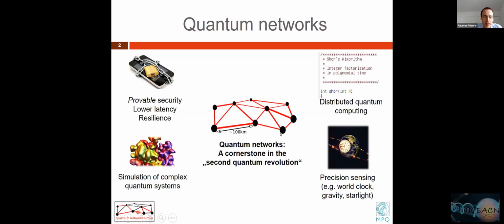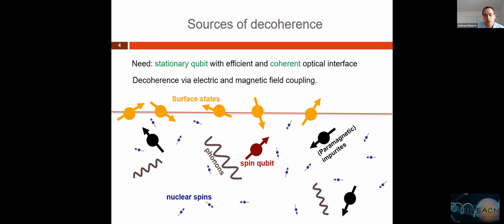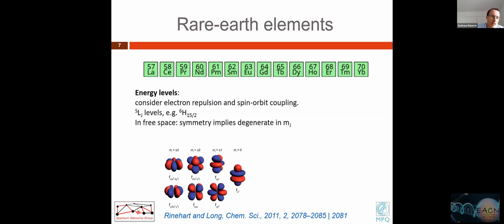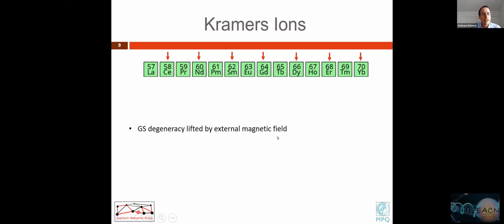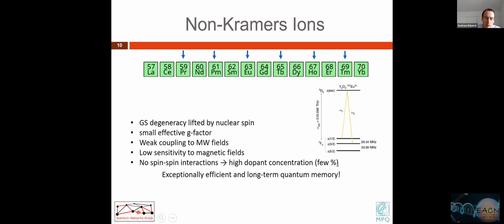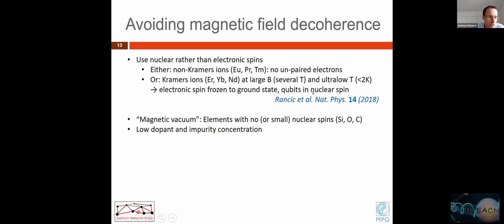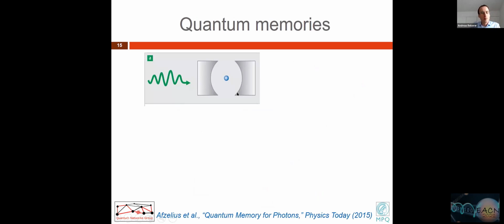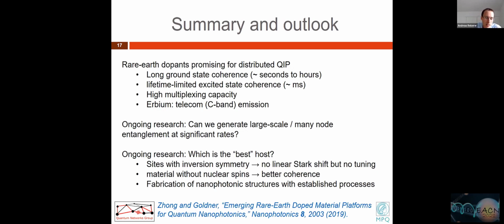EACN Workshop 2021 | Rare-earth dopants (Andreas Reiserer)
Rare-earth dopants

Distributed quantum networks [1] will allow users to perform tasks and to interact in ways which are not possible with present-day technology. Their implementation is a key challenge for quantum science and requires the development of stationary quantum nodes that can send and receive as well as store and process quantum information locally. The nodes are connected by quantum channels for flying information carriers, i.e., photons. These channels serve both to directly exchange quantum information between nodes and to distribute entanglement over the whole network.
In order to scale such networks to many particles and long distances, an efficient interface between the nodes and the channels is required. While early work has focused on atoms trapped in vacuum [2], solid state systems may offer advantages with respect to scalability. This talk will therefore introduce rare-earth doped crystals as an emerging hardware platform for quantum network nodes [3]. Such crystals can serve as efficient quantum memories [4] with exceptional coherence times, with the current record of 6 h achieved in Eu:YSO [5]. Furthermore, ensemble memories can maintain a high bandwidth and multiplexing capacity, and store entanglement between photons [6]. Recent approaches have demonstrated the spectroscopy and multiplexed control of individual dopants by integrating them into optical resonators [7–9]. This may allow for the implementation of local deterministic quantum gate operations and thus pave the way for a realization of the seminal quantum repeater protocol [10] in order to scale quantum networks to global distances.

References
[1] S. Wehner, D. Elkouss, and R. Hanson, Science 362, Issue 6412, eaam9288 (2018). DOI: 10.1126/sci-ence.aam9288
[2] A. Reiserer and G. Rempe, Rev. Mod. Phys. 87, 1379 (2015). DOI: 10.1103/RevModPhys.87.1379
[3] C. W. Thiel, T. B ̈ottger, and R. L. Cone, J. Lumin. 131, 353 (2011). DOI: 10.1016/j.jlumin.2010.12.015
[4] M. Afzelius, N. Gisin, and H. de Riedmatten, Phys. Today 68, 42 (2015). DOI: 10.1063/PT.3.3021
[5] M. Zhong, M. P. Hedges, R. L. Ahlefeldt, J. G. Bartholomew, S. E. Beavan, S. M. Wittig, J. Longdell, andM. J. Sellars, Nature 517, 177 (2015). DOI: 10.1038/nature14025
[6] C. Clausen, I. Usmani, F. Bussires, N. Sangouard, M. Afzelius, H. de Riedmatten, and N. Gisin, Nature 469,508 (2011). DOI: 10.1038/nature09662
[7] J. M. Kindem, A. Ruskuc, J. G. Bartholomew, J. Rochman, Y. Q. Huan, and A. Faraon, Nature 580, 201(2020). DOI: 10.1038/s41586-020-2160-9
[8] S. Chen, M. Raha, C. M. Phenicie, S. Ourari, and J. D. Thompson, Science 370, 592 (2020). DOI: 10.1126/sci-ence.abc7821
[9] B. Merkel, A. Ulanowski, and A. Reiserer, Phys. Rev. X 10, 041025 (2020). DOI: 10.1103/Phys-RevX.10.041025
[10] H.-J. Briegel, W. D ̈ur, J. I. Cirac, and P. Zoller, Phys. Rev. Lett. 81, 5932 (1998). DOI: 10.1103/Phys-RevLett.81.5932